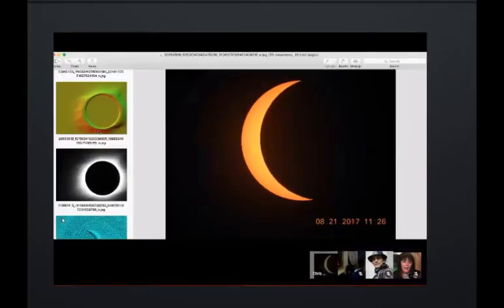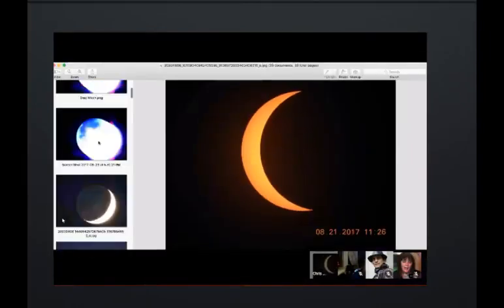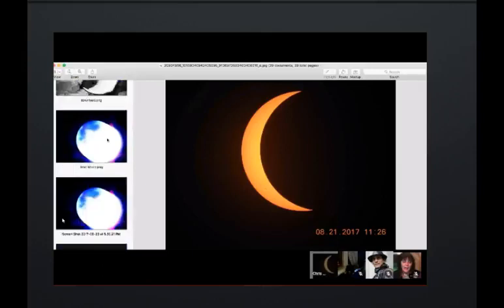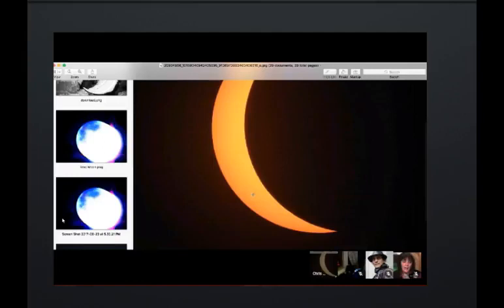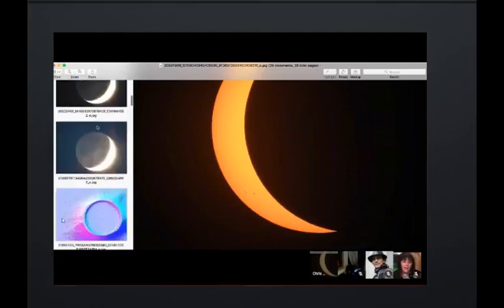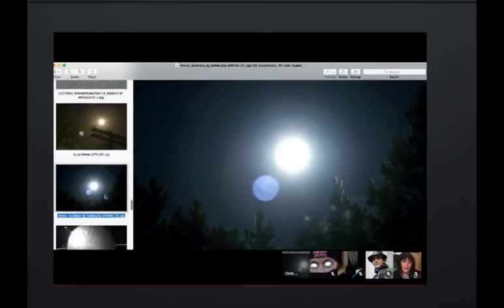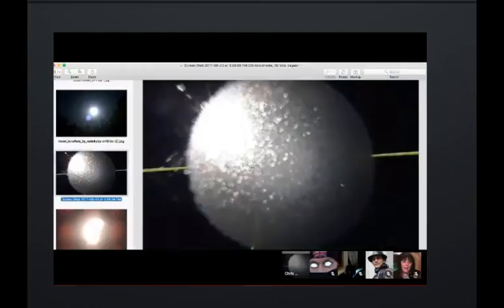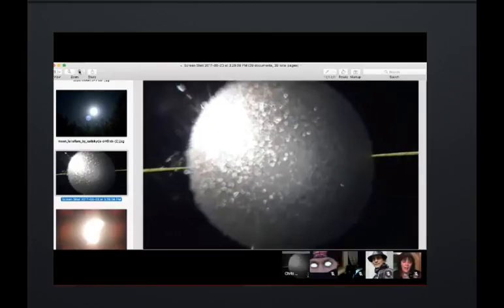Proof We Are Blind & Can't Live Without Yahua!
Flat Earth Eclipse summary NO MOON!!! WITH Chris, Ceres, Karen, FPV plus Santos Bonacci
We are in the last stages of the preparation to so globalize the world that the Masonic New Age Christ (Antichrist) can appear to receive all the political and economic power of the world's rulers. This is the Illuminati plan and Biblical prophecy (Revelation 17:12-17).
In the words of Peter Lemesurier, author of The Armageddon Script:
"Their script is now written, subject only to last-minute editing and stage-directions.  The stage itself, albeit in darkness, is almost ready.  Down in the pit, the subterranean orchestra is already tuning up.  The last-minute, walk-on parts are even now being filled.  Most of the main actors, one suspects have already taken up their roles.  Soon it will be time for them to come on stage, ready for the curtain to rise.  The time for action will have come."
Ladies and Gentlemen, please take your seats and welcome on stage the players of this Grand Play:
Ephesians 6:12 King James Version (KJV)
12 For we wrestle not against flesh and blood, but against principalities, against powers, against the rulers of the darkness of this world, against spiritual wickedness in high places.